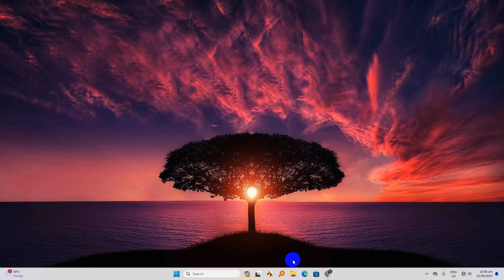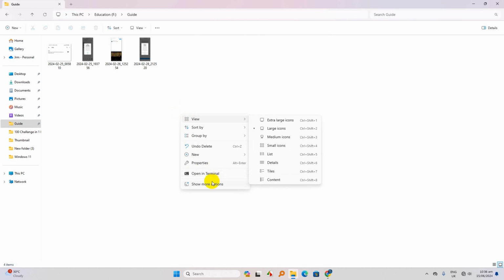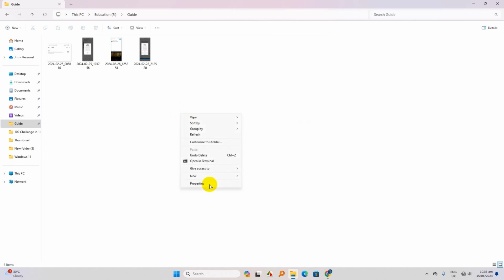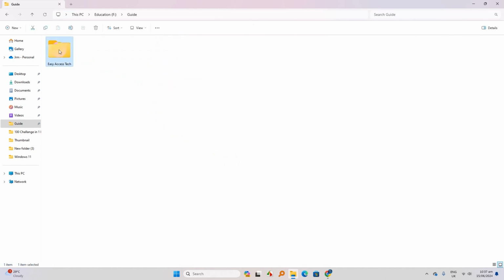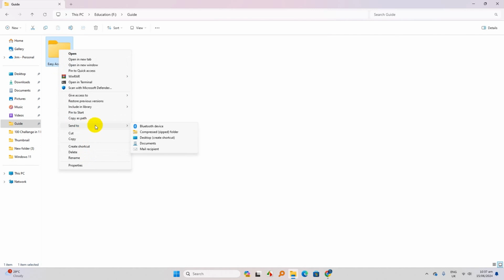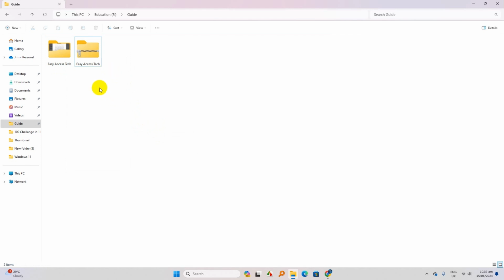How To Make ZIP File On PC & Laptop In Windows - Full Guide